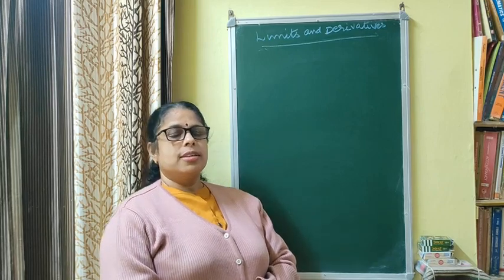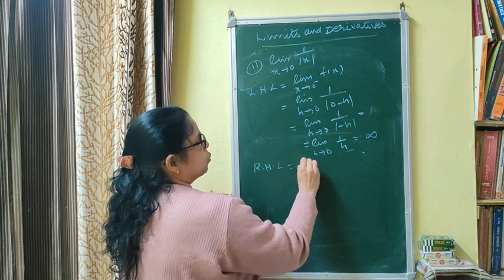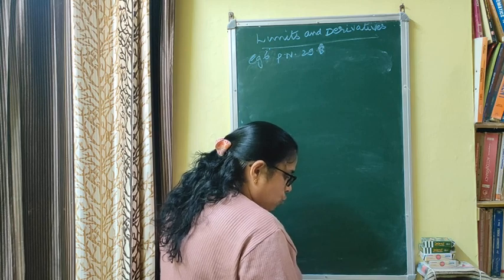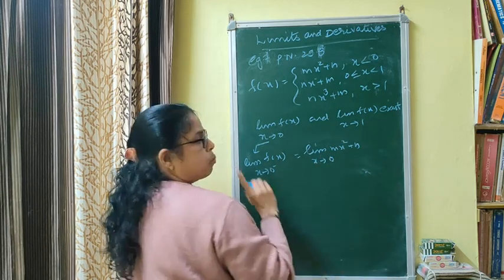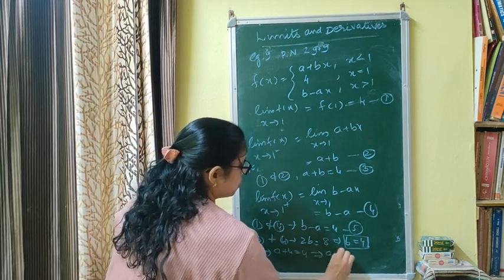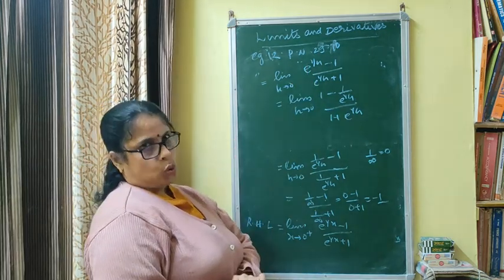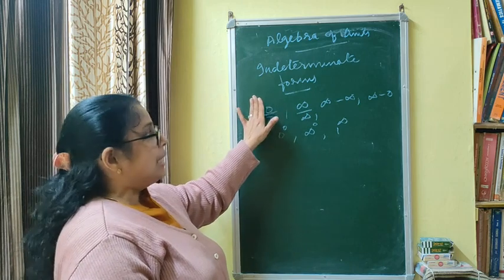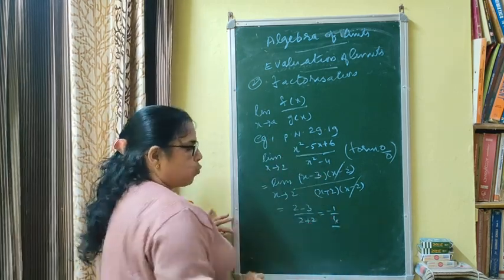Limits and Derivatives:Part II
Finding limits by substitution method